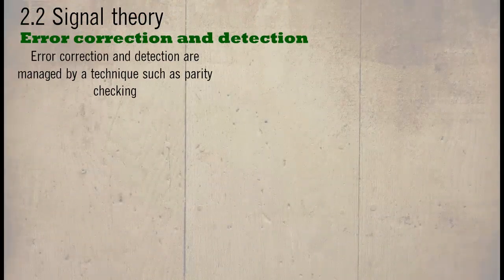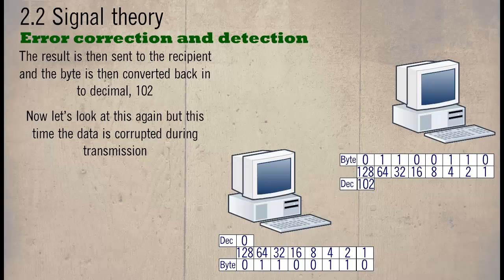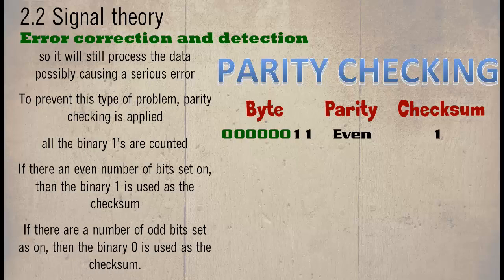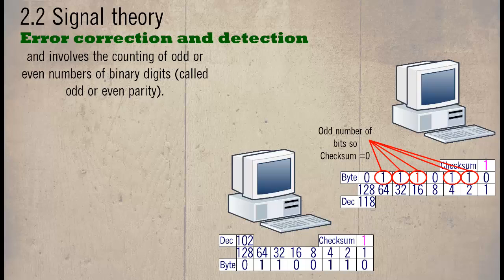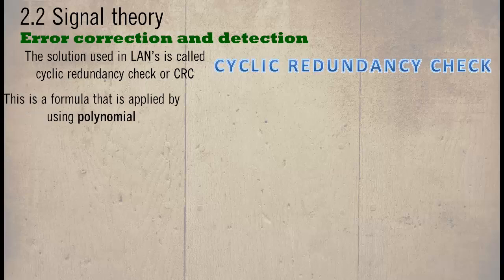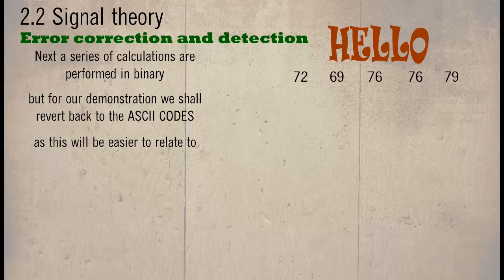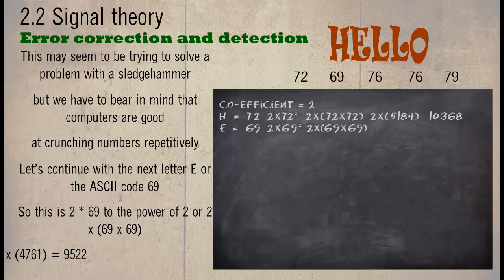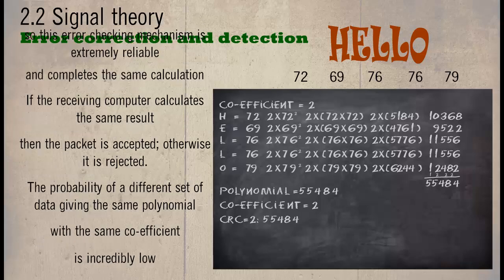BTEC National Level 3 in IT ( Signal theory ) Part 2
Error correction and detection
Error correction and detection are managed by a technique such as parity checking and the cyclic redundancy check.
In the transmission of data across a network, it is important to check the integrity (quality) of data, as error, failure and interference is always likely. To do this, the data is sent with a small checksum.
The following diagram shows how interference can corrupt data.
A computer sends to another computer on the same network the decimal 102, but first it converts it into binary or byte, by first dividing it by 128, which results in 0
Then 64 which results in 1, and it continues to do this until the decimal number has been converted into a byte.
The result is then sent to the recipient and the byte is then converted back in to decimal, 102.
Now let’s look at this again but this time the data is corrupted during transmission, once again the sender places on the network the data. When it reaches the recipient one of the bits have been changed due to an error, now the byte has been changed to 01101110 and when the recipient converts this back the result is 118 instead of the correct data that was 102. This could possibly cause a catastrophic error
If no parity checking takes place, the computer receiving the data is unaware that the data received is now erroneous, so it will still process the data, possibly causing a serious error
To prevent this type of problem, parity checking is applied: all the binary 1’s are counted. If there an even number of bits set on, then the binary 1 is used as the checksum. If there are a number of odd bits set as on, then the binary 0 is used as the checksum.
Let’s apply parity checking to our network model and see how this works.
Here we have our original data 01100100, so we have an even number of bits set to on. This mean the checksum would be 1.
Now let’s assume as before one of the bits is changed due to a network error, when the recipient receives the byte it checks its parity and compares it to the checksum. If these are different, as in this case because the parity has changed since there are now odd bits, the recipient requests that the byte is resent.
Parity checking is very simple and involves the counting of odd or even numbers of binary digits (called odd or even parity). However it is susceptible to error as shown in our next example.
The original data is sent with an even parity but this time an error occurs not only one but two bits, this does not change it parity so when the recipient checks the parity it assume that the data is correct and processes it.
Parity checking is normally applied to small groups of data, or to every byte, where the system can afford the memory overhead of checking every byte. However most systems are ‘best effort’ systems and economics dictate that it is ideal to one check to a packet of data up to 1514 bytes in size.
The solution used in LAN’s is called cyclic redundancy check or CRC. This is a formula that is applied by using polynomial.
First the data is entered into the sender, in our example it is the word hello in capitals, we shall see why this is important in a second or two
Each letter is looked up in the ASCII table, each symbol is allocated a number so the word HELLO would be 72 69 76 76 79, if it was lower case then the ASCII CODE would be 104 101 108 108
These numbers are then converted into binary
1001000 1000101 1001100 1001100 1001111
Next a series of calculations are performed in binary, but for our demonstration we shall revert back to the ASCII CODES as this will be easier to relate to.
Now a co-efficient is chosen, this acts like a key that is common to all the calculations and in our example it is 2
So the calculation starts with the first part of the data, the letter H or ASCII CODE 72
Here we have 2*72 to the power of 2
If we rewrite this it will be 2 x (72x72)
First we complete the multiplication within the brackets, resulting in 5814
This is then multiplied by 2 giving an end result of 10368
This may seem to be trying to solve a problem with a sledgehammer, but we have to bear in mind that computers are good at crunching numbers repetitively.
Let’s continue with the next letter E or the ASCII code 69
So this 2 * 69 to the power of 2 or 2 x (69 x 69) 2 x (9522) = 10368
Let’s finish the calculations with the rest of the data
These numbers are then added together which results in the polynomial of 55484 and a co-efficient of 2 which means the CRC is 2:55484
The computer that receives the data looks at the co-efficient and completes the same calculation. If the receiving computer calculates the same result, then the packet is accepted; otherwise it is rejected.
The probability of a different set of data giving the same polynomial with the same co-efficient   is incredibly low, so this error checking mechanism is extremely reliable.